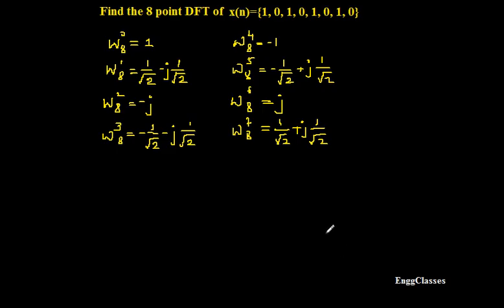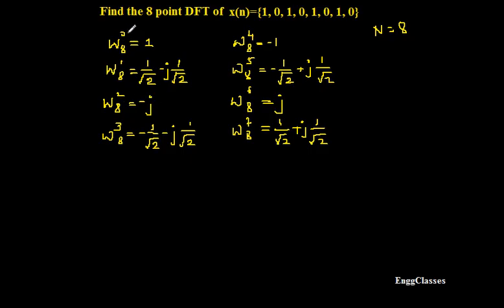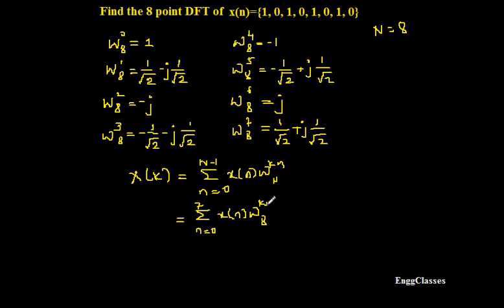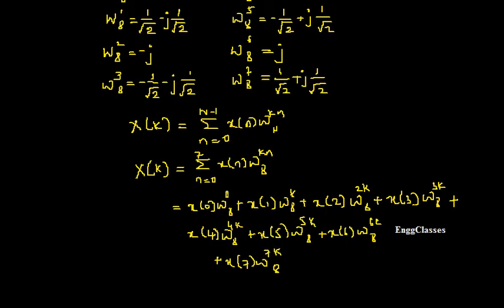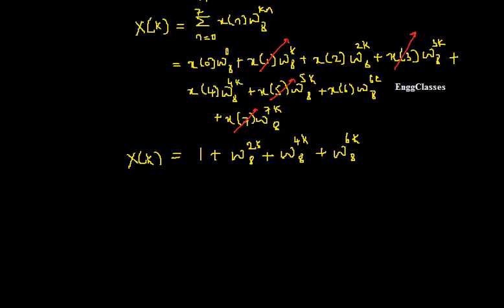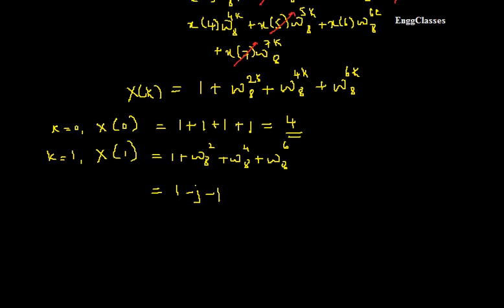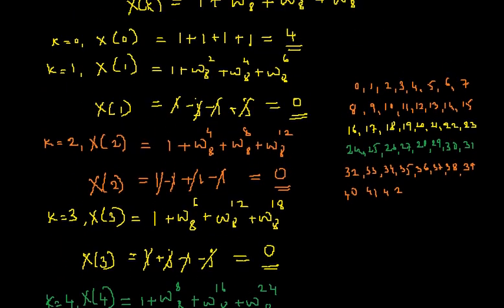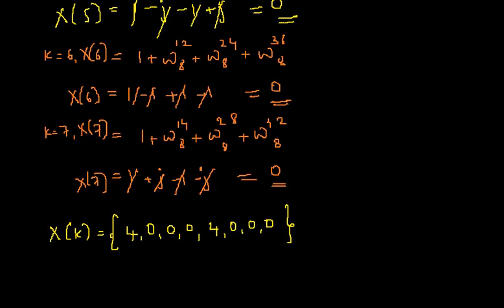How to find 8 point DFT using Direct method (Example 2)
Computation of 8 point-DFT is been explained in this video using defining equation of DFT using step by step approach by considering an example.